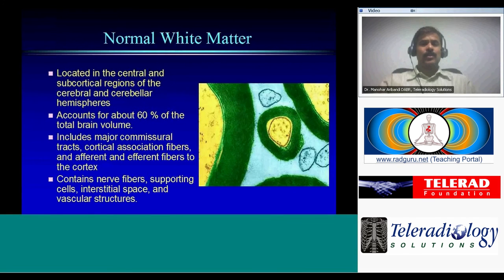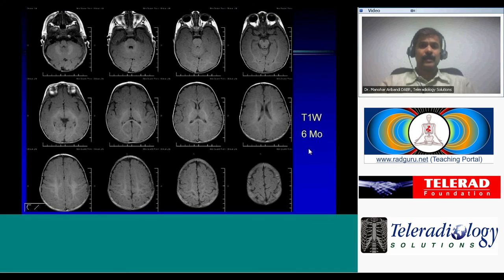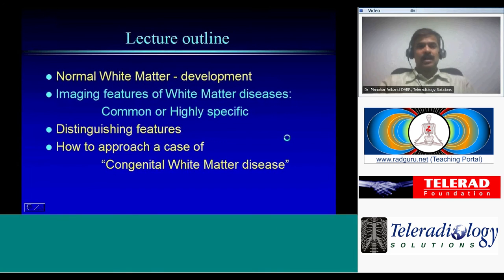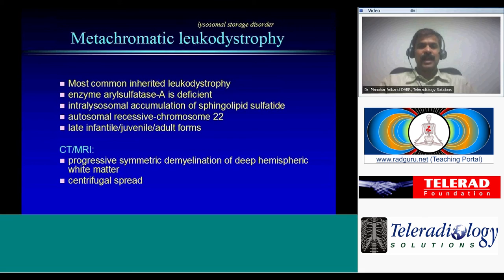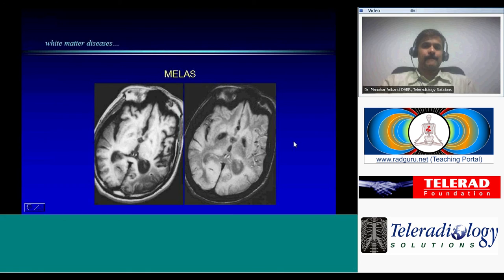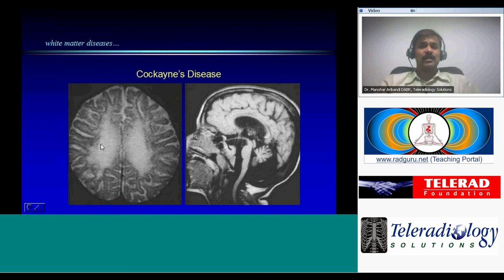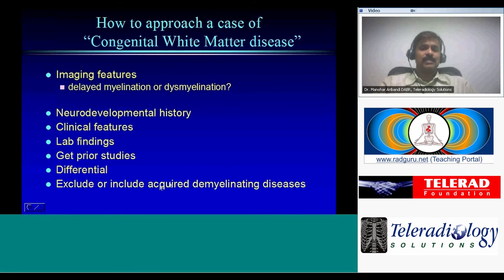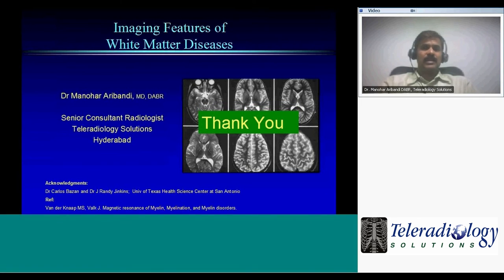Congenital White Matter Diseases by Dr Manohar Aribandi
Radiology E-Class: Imaging approach to congenital white matter disease and lecture outline on four different divisions